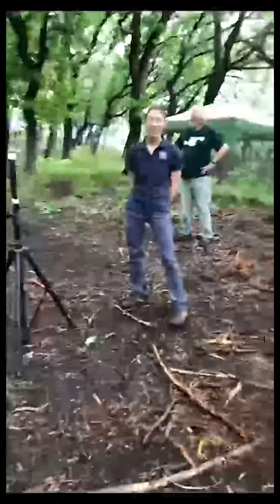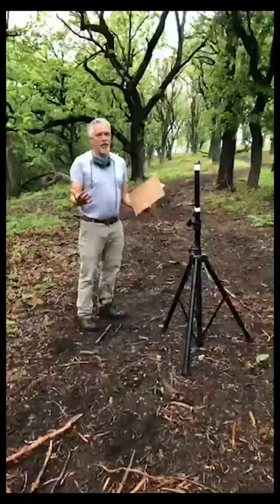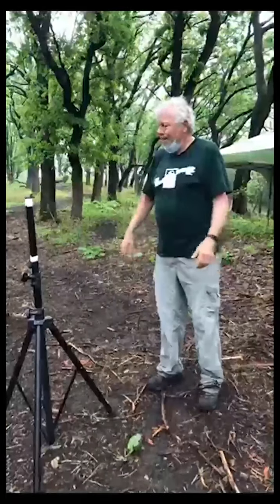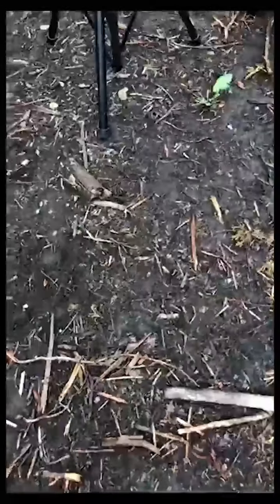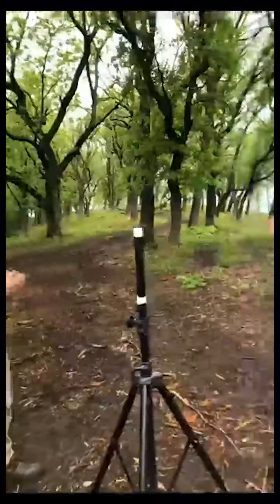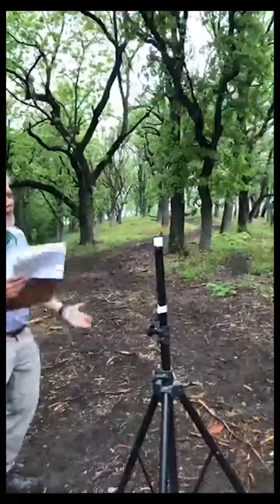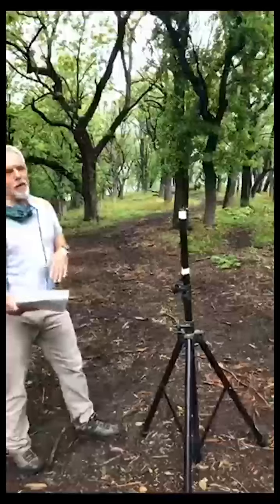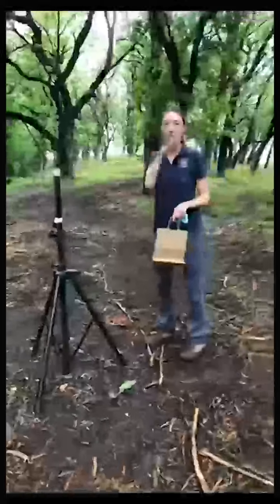Oak Savannas Live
Learn about JDCF's oak savanna restoration taking place at Horseshoe Mound.